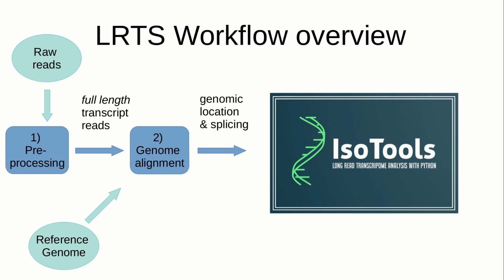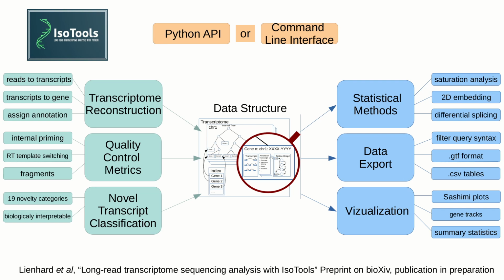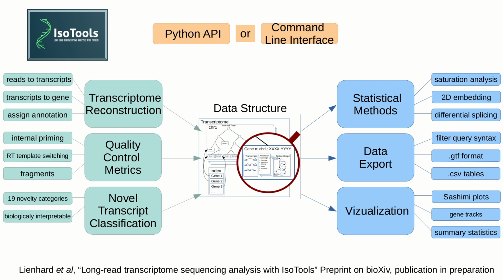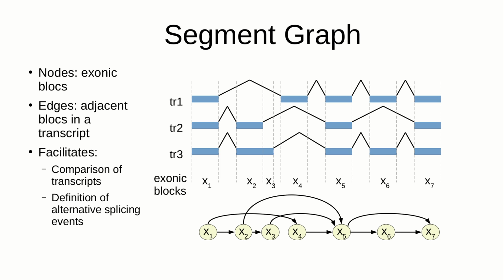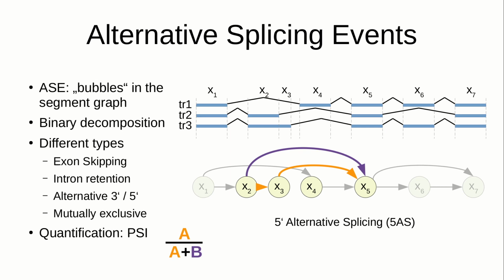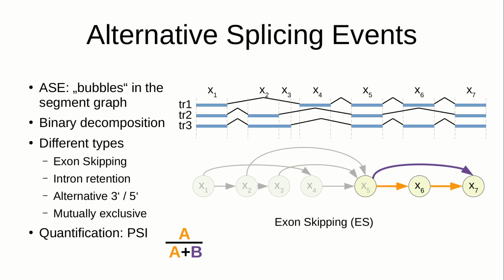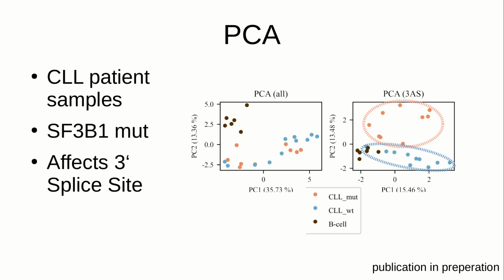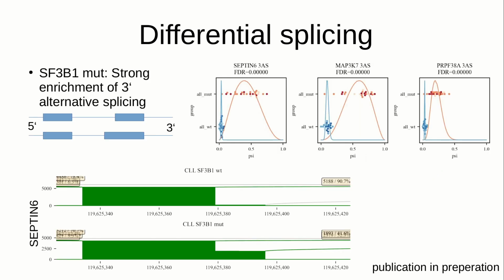Long-read transcriptome sequencing analysis... - Matthias Lienhard - iRNA - Abstract - ISMB 2022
Long-read transcriptome sequencing analysis with IsoTools - Matthias Lienhard - iRNA - Abstract - ISMB 2022